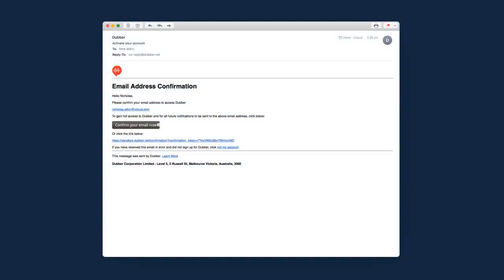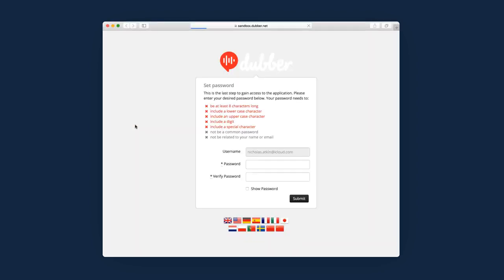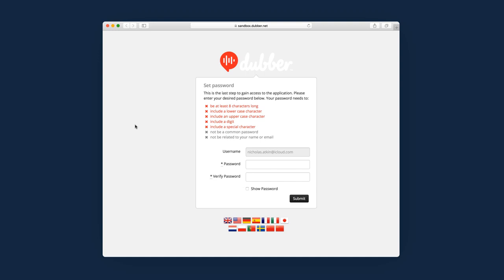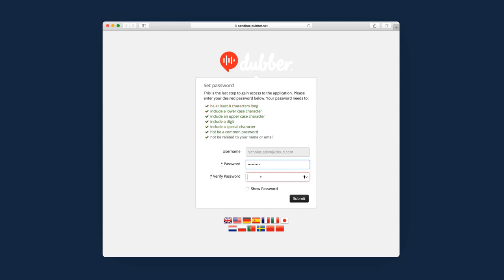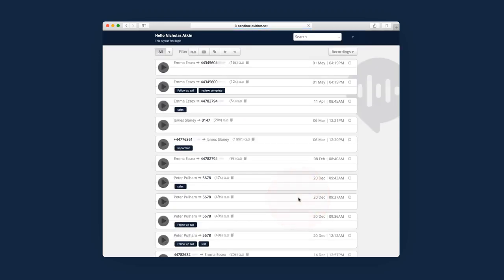How to log in to your account